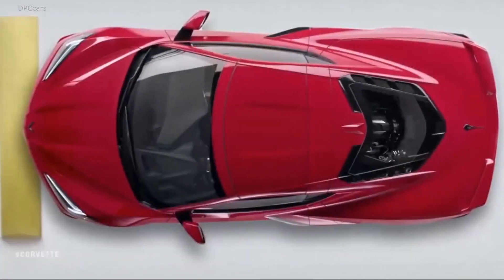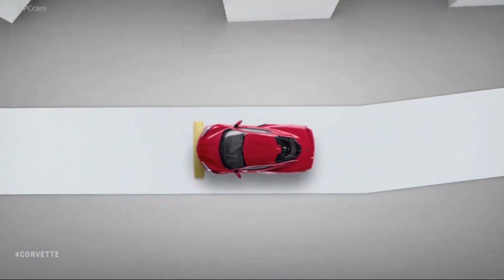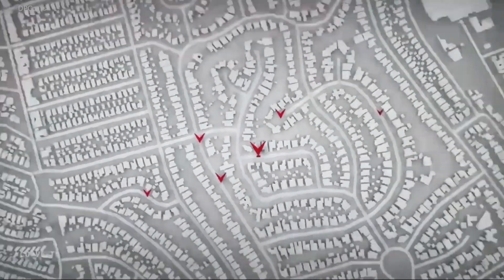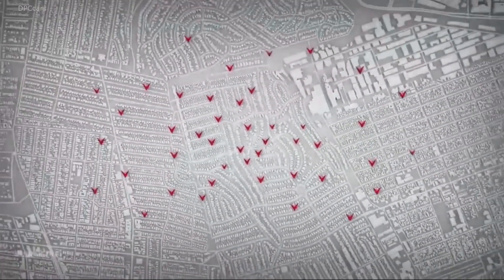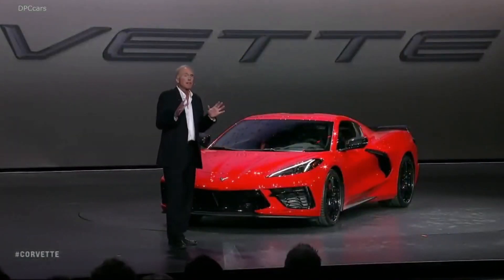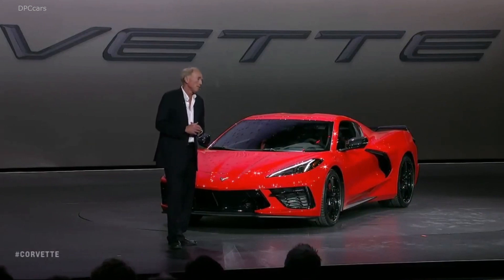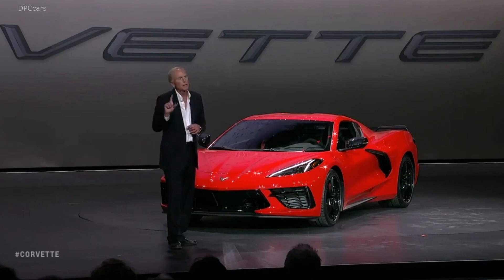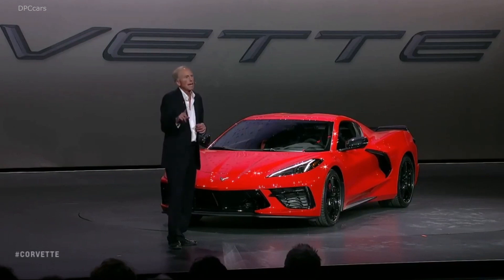2020 Chevrolet Corvette C8 Front Suspension Lift System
2020 Chevrolet Corvette C8 front suspension lift that raises ground clearance by approximately 40mm at the front bumper in 2.8 seconds, protecting against bumps, potholes, steep driveways and other road disturbances. It can operate at speeds up to 24 mph and be programmed to work automatically through GPS to remember up to 1,000 locations.